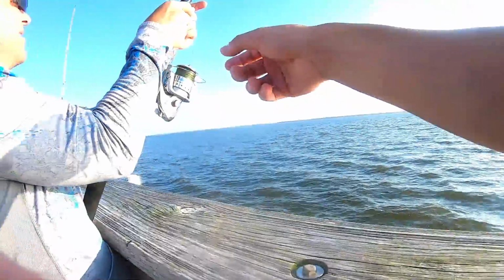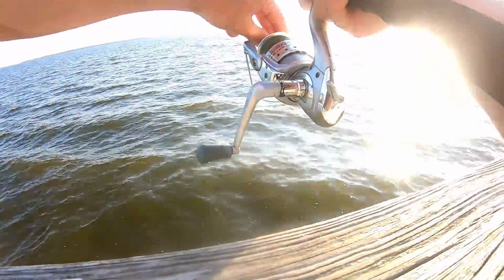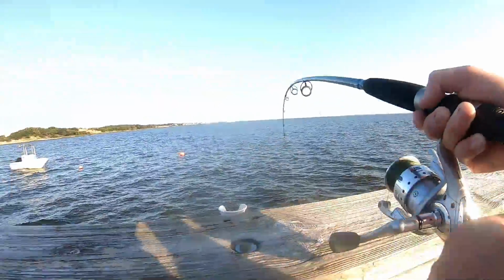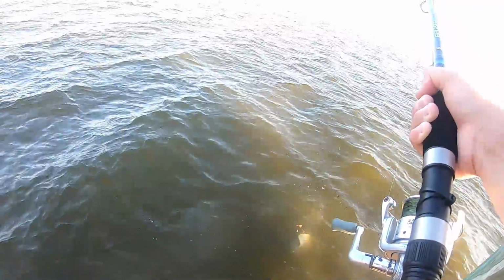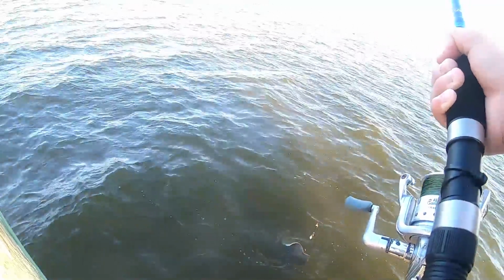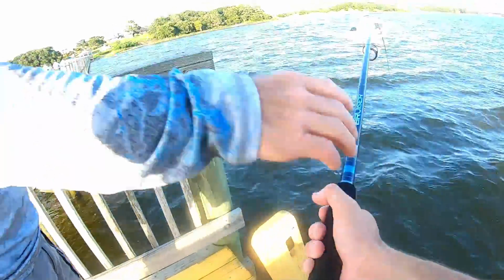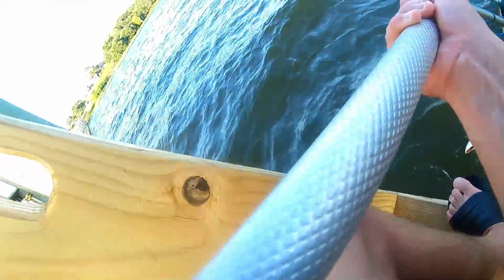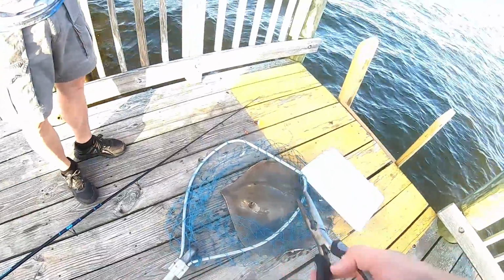Catching my First Stingray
What Up everybody, its ProWaterZ Here today with a great video. I recently got back from a family vacation to Nags Head in the North Carolina Outer banks. I didn't get to go fishing nearly as much as I would have liked, but I still had a great time. This was my only Catch the whole trip but it was worth it.